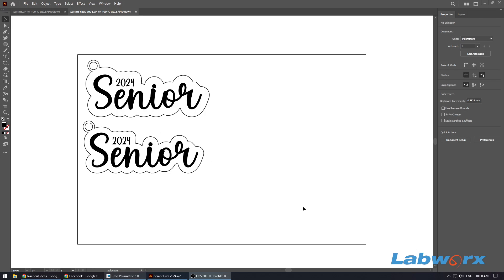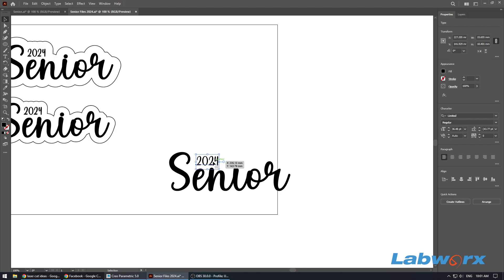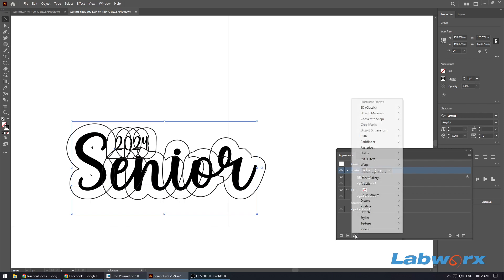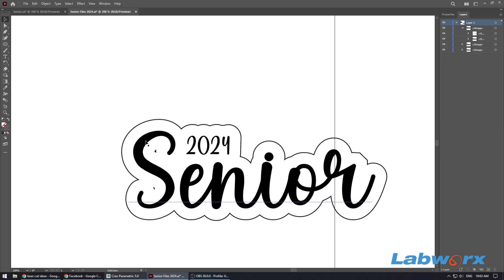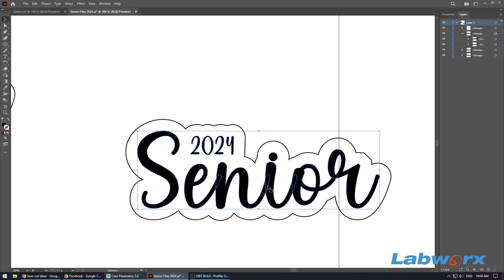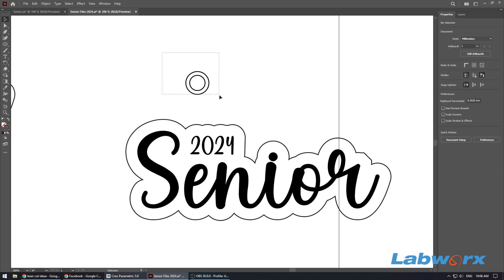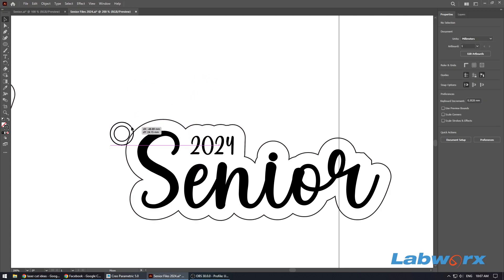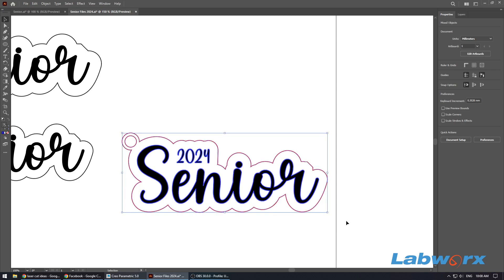How To Create Text Keyrings & Text Offset Paths in Adobe Illustrator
Creating keyrings and other little trinkets utilising text for your laser cutter can be finicky, but with Adobe Illustrator I demonstrate a nice, simple and easy way to create really cool looking elements.  If you have any questions please feel free to put them down in the comments.